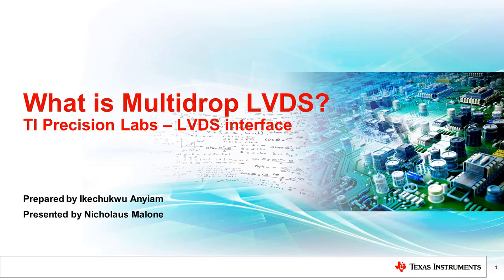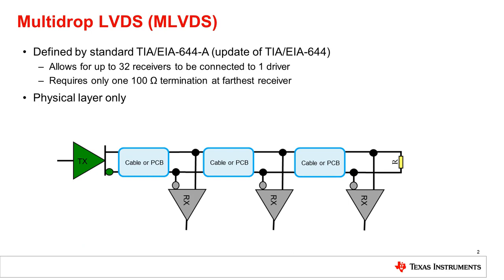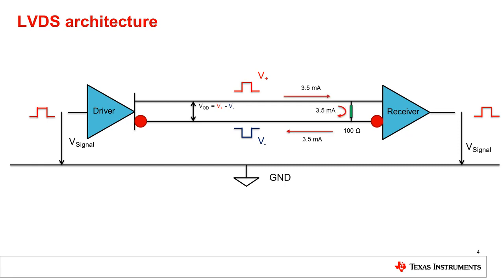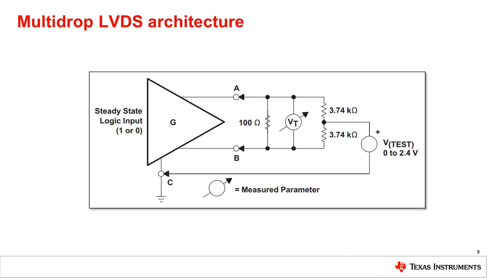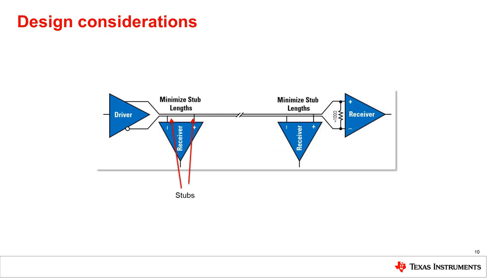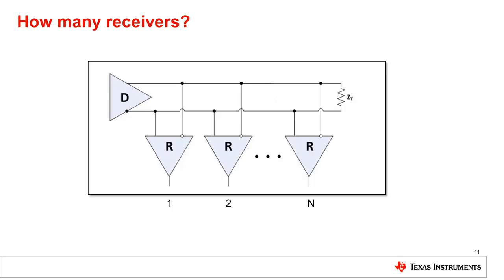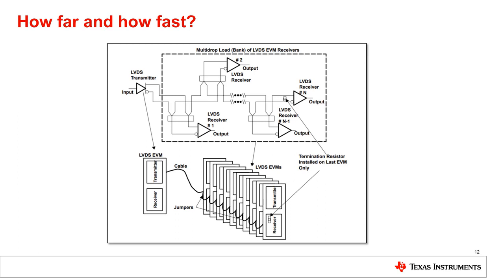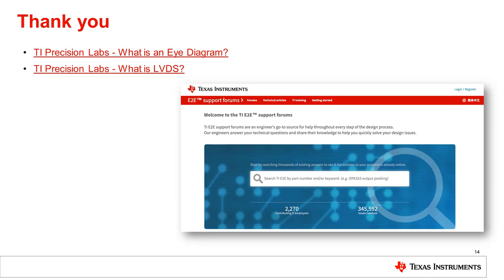What is multidrop LVDS?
Solve your high-speed data transmission challenges with TI's broad portfolio of LVDS devices

In this series we are going to discuss low-voltage differential signaling, or
LVDS for short.  In this session, we will go over the fundamentals of
Multidrop LVDS and how it differs from standard LVDS.  If you have not
watched the first part of this series "What is LVDS?" please watch before
continuing this video.